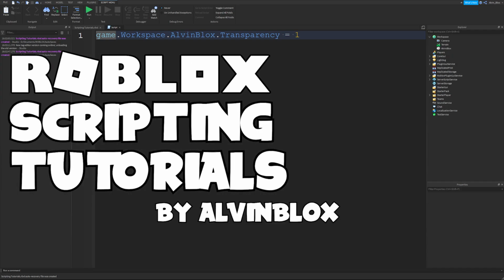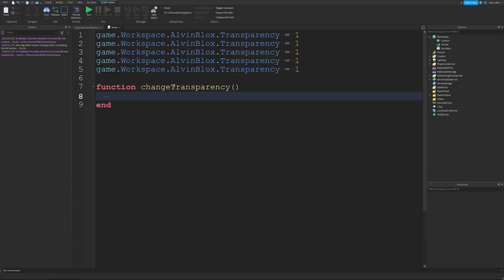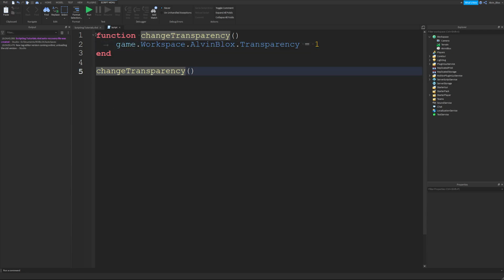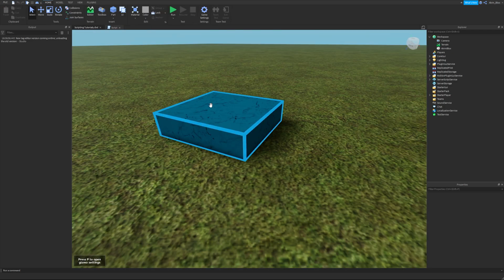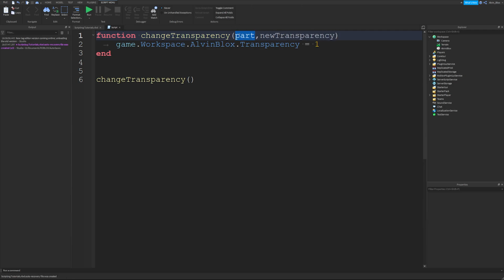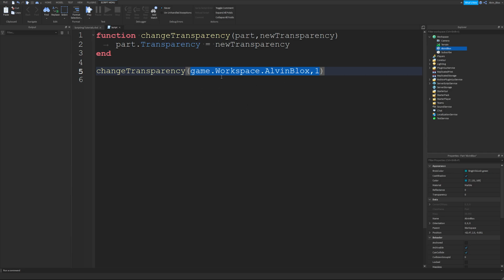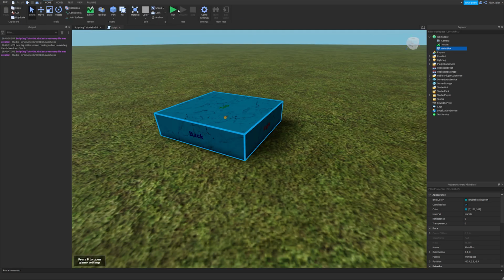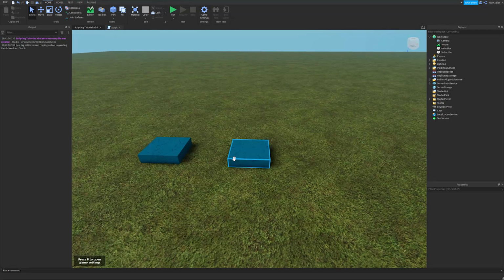Functions - Roblox Scripting Tutorial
This tutorial will teach you how to use functions in Roblox Studio scripting, including parameters and arguments. This topic is crucial to understand Events which are coming next!